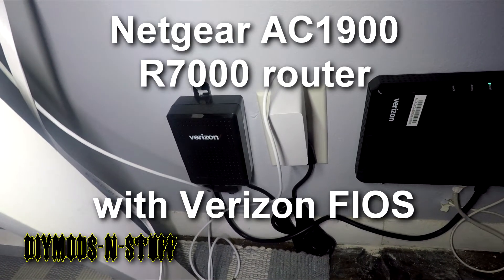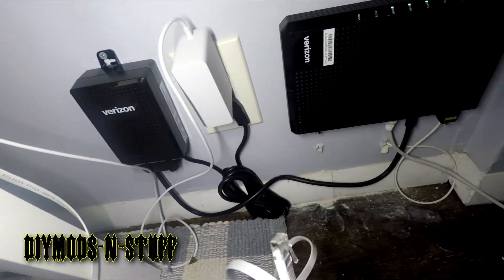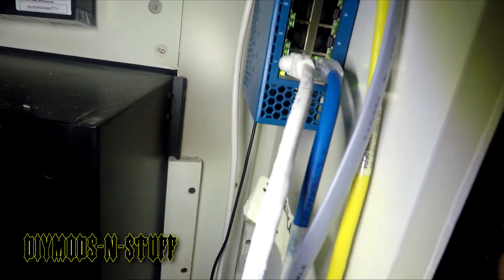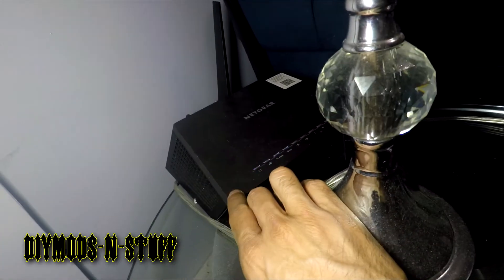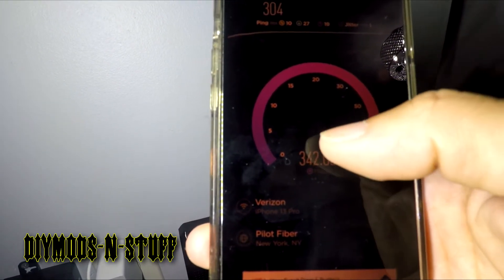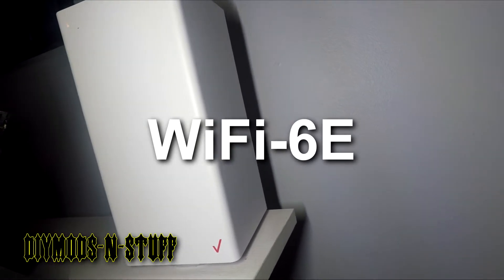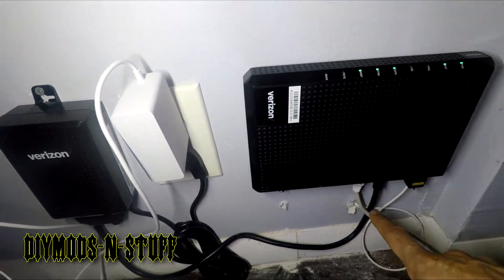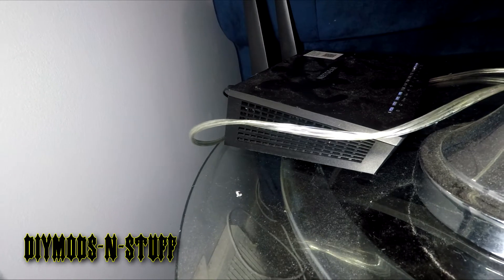Can I use routers other than Verizon's with FIOS?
Using non Verizon routers with their FIOS internet service. For users with only internet service.